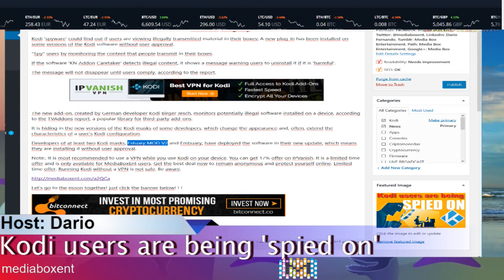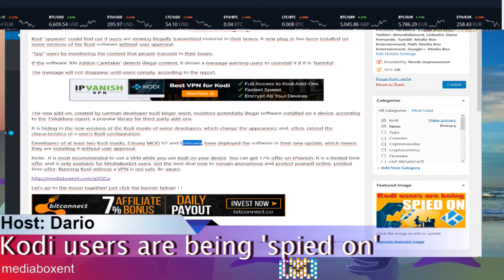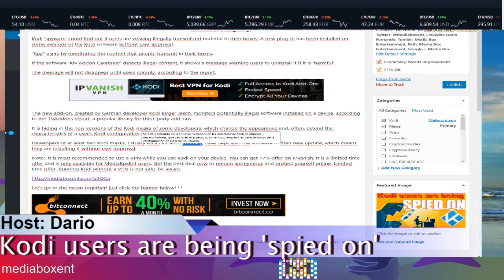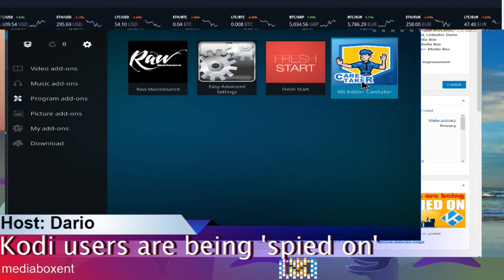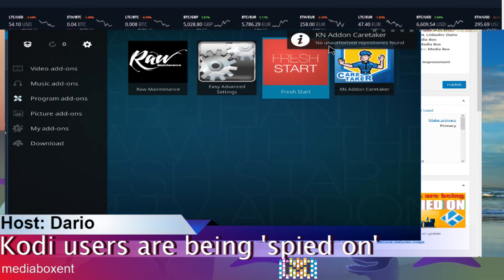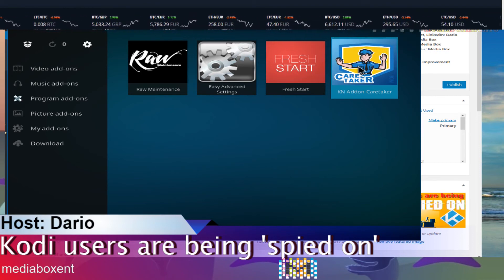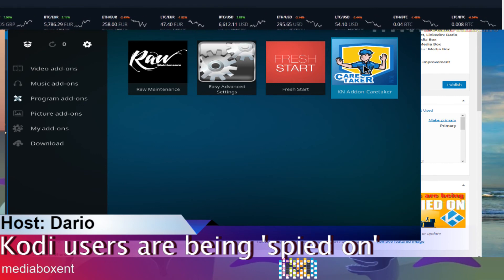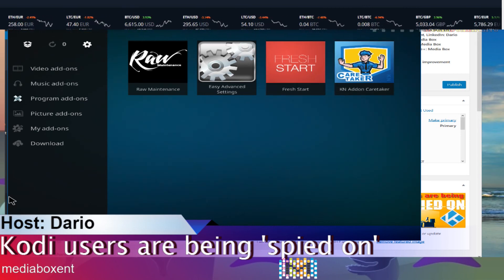Kodi users are being spied on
Kodi 'spyware' could find out if users are viewing illegally transmitted material in their boxes; A new plug-in has been installed on some versions of the Kodi software without user approval.

"Spy" users by monitoring the content that people transmit in their boxes.

If the software 'KN Addon Caretaker' detects illegal content, it shows a message warning users to uninstall it if it is 'harmful'.

The message will not disappear until users comply, according to the report.

📢 Note:. It is most recommended to use a VPN while you use Kodi on your device. You can get 17% offer on IPVanish. Get the best deal now to remain anonymous and protect yourself online. Running Kodi without a VPN is not safe. Be aware.

My referral bonus (7%  👈 bonus)

📢Our mail list guaranties you will not miss updates from our great channel, Media Box Ent!

BTC: 3FQjFToZu292jzEj5pYFu7okWzvpEgkgnb
ETH: 0x48025a94EC47ee9C71B155662B45D3c9AD08c7F6
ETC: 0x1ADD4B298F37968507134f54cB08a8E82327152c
LTC: LTLbJqKvdFUHz66W8TrYiffu5TX3TjmUwn